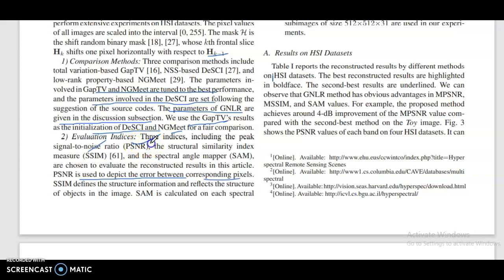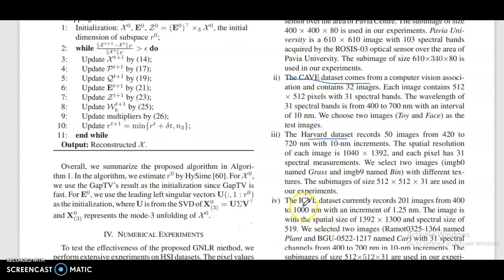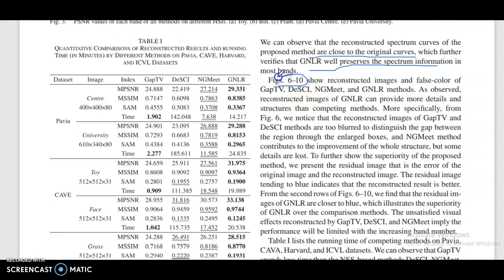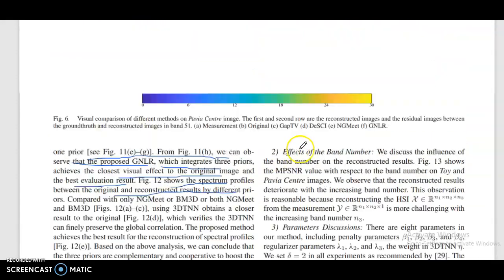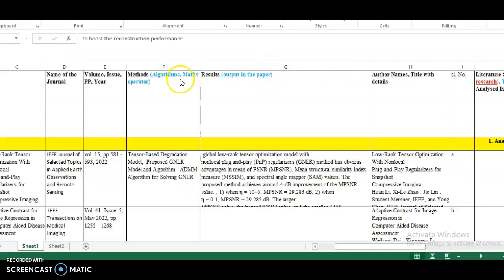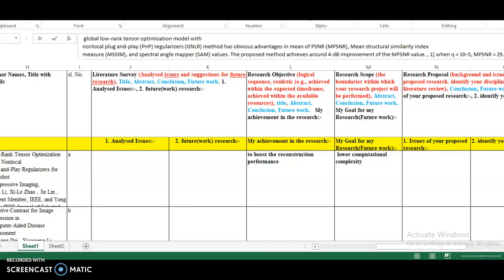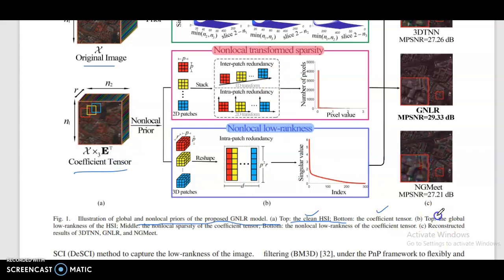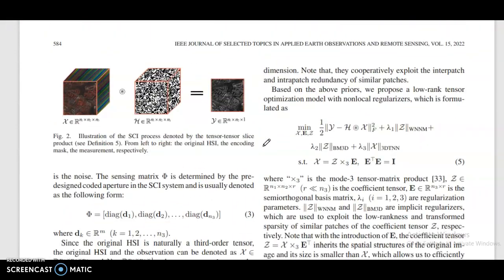Plug and Play (PnP) Algorithm in ieee paper - 8